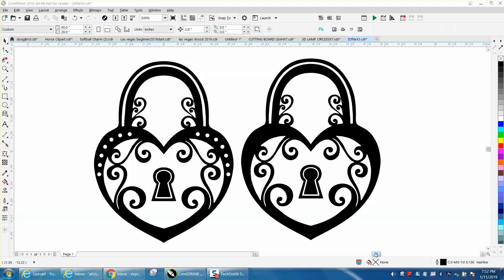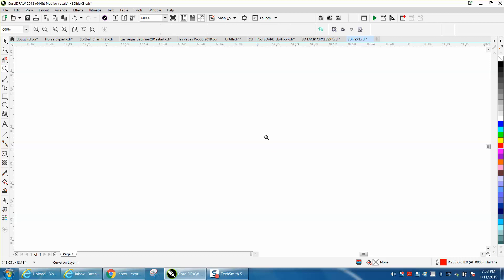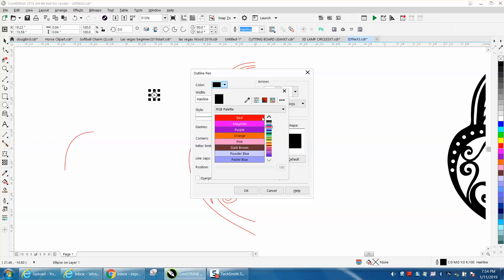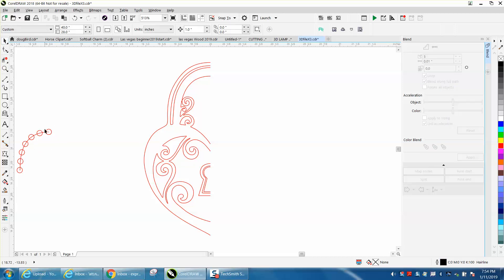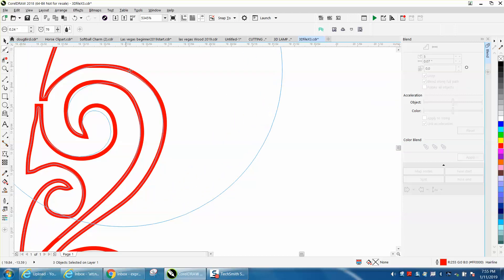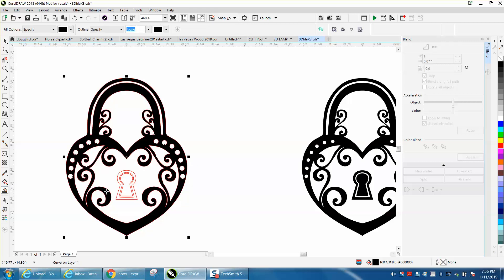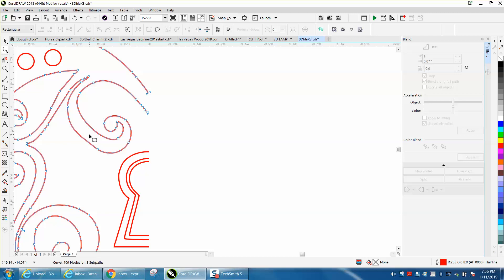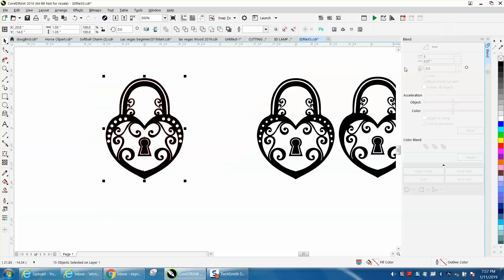Corel Draw Tips & Tricks Clip Art clean up with a Twist Part 2